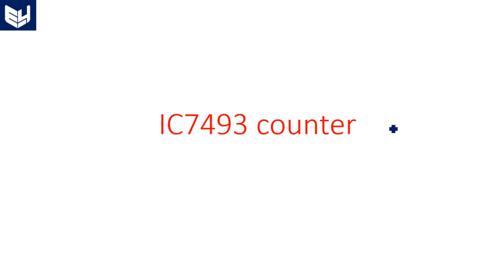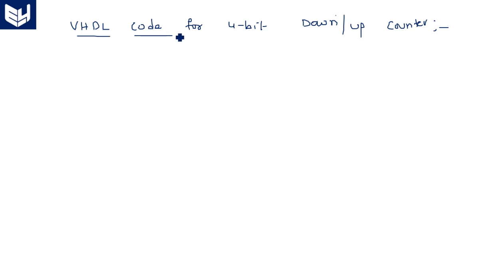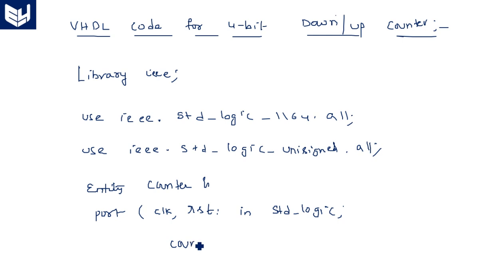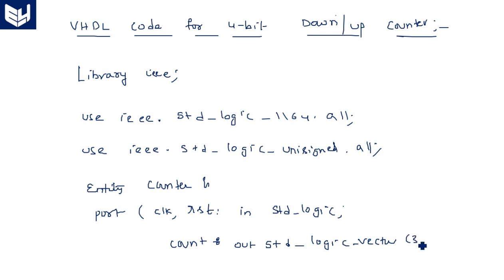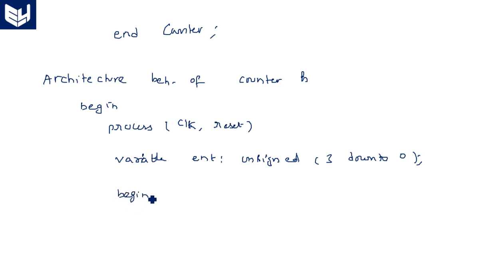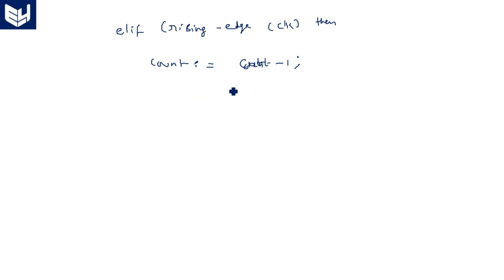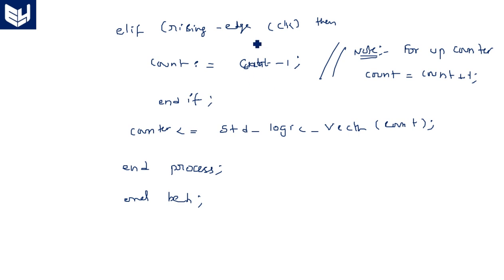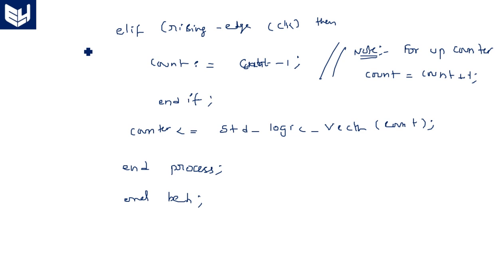VHDL Code for 4-bit Down / Up counter | IC 7493 | Digital Systems Design | Lec-102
4-bit Down / Up counter VHDL Code